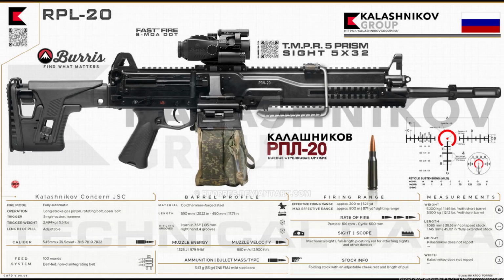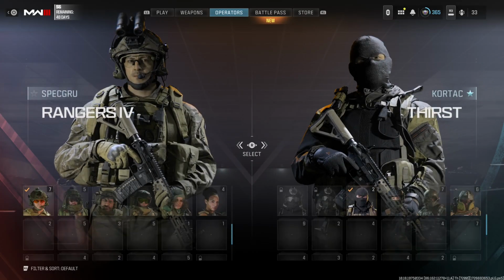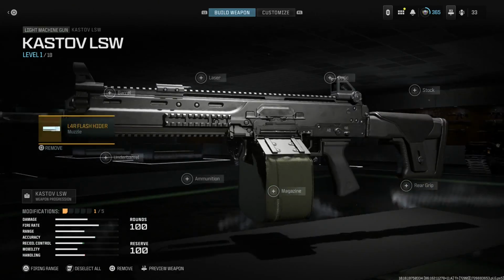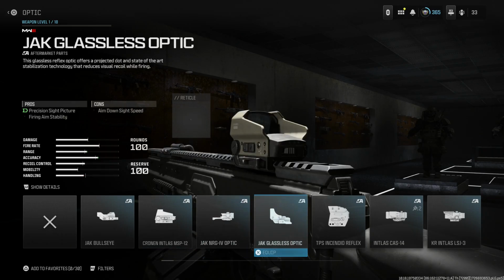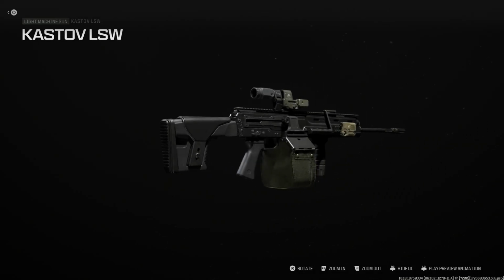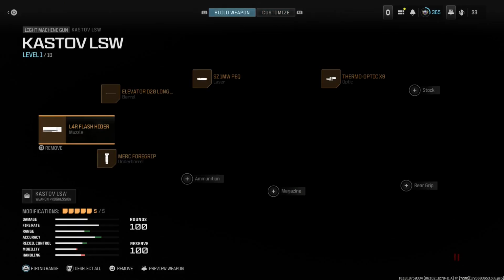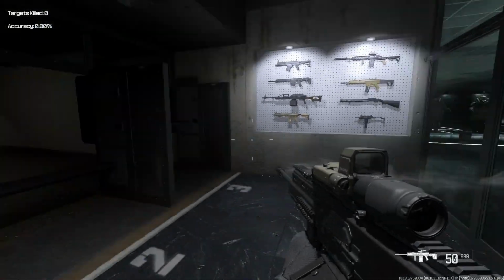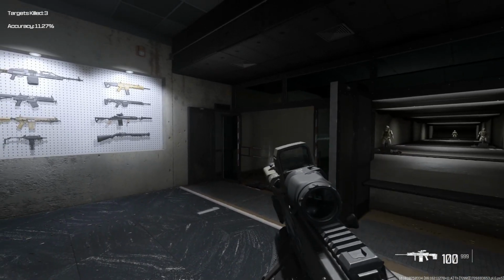RPL-20 - Weapon Conversion - Call Of Duty Modern Warfare III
Welcome to the Modern Warfare III Weapon Conversions series were I will be going through each weapon and showing you how to create different brand new weapons and different variants using aftermarket parts and different attachment sin game!

Today we are covering the Kastov LSW or as its known in real life the Kalashnikov RPL-20 in Call Of Duty Modern Warfare III.

The RPL-20 (Russian: Ручной Пулемёт Ленточный, Ruchnoy Pulemot Lentochnyy; English: Belt-fed Machine Gun) is a prototype light machine gun developed by Kalashnikov Concern for the Russian Military. Though designed in response to feedback following the purchase and testing of the company's magazine-fed RPK-16 light machine gun, the RPL-20 is an entirely new design, utilizing an open-bolt, belt-fed action in lieu of the closed-bolt, magazine fed operation typical to Kalashnikov-pattern weapons. It is anticipated to serve as a squad automatic weapon in Russian military use, supplementing the heavier-caliber PK machine guns currently used for suppressive fire while still providing a higher practical rate of fire than is possible with RPK-based weapons. The RPL-20 was unveiled at the Army-2020 event in late August, 2020.

Kalashnikov Concern has stated that the RPL-20 is a new design, rather than being a derivative of the ubiquitous Kalashnikov-pattern rifle series. It is a belt-fed, open bolt, fully automatic light machine gun with a rotating bolt and a long-stroke gas piston.

The RPL-20 uses a non-disintegrating linked belt similar to the RPD. Alternative designs experimented with a dual-feed option (i.e., capable of both magazine- and belt-feed), considered to be an improvement over the RPK-74. The choice to keep it belt-fed only was made to lighten the weapon and make it less complex than a dual-feed model, allowing the troops in the field to top off spent belts as a trade-off for not accepting standard-issue assault rifle magazines.

Aside from this, little is known about the RPL-20. The weapon is still in development, which Kalashnikov Concern predicts will take another 2–3 years. Despite the weapon's developmental nature, Kalashnikov Concern has provided video of the weapon being handled and fired, demonstrating that they have at least completed a fully-functioning prototype.